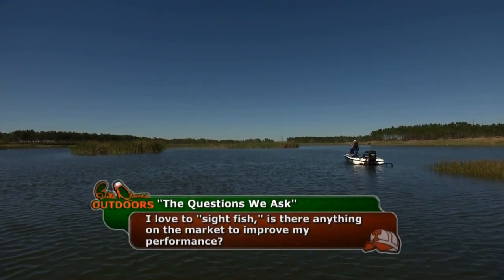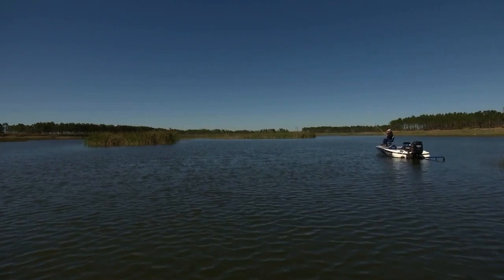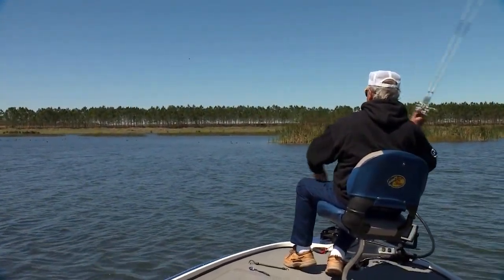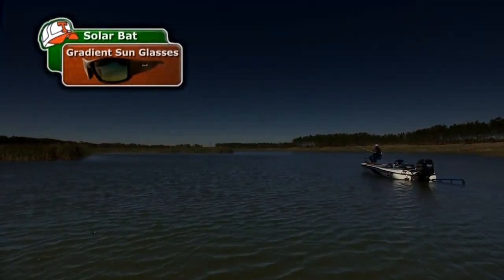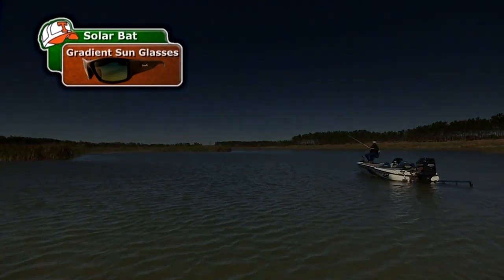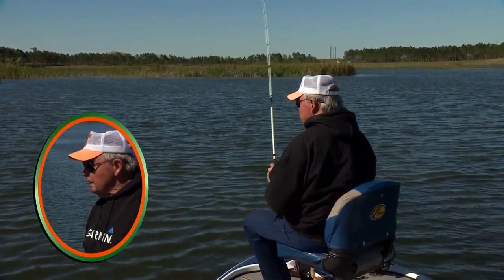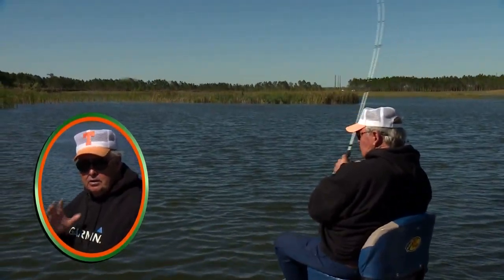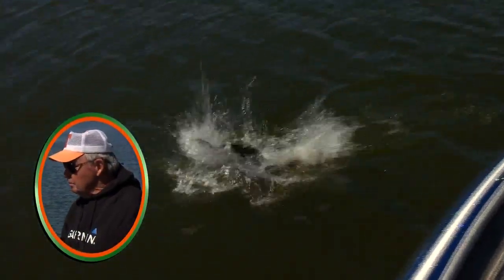Bill Dance Q&A Video